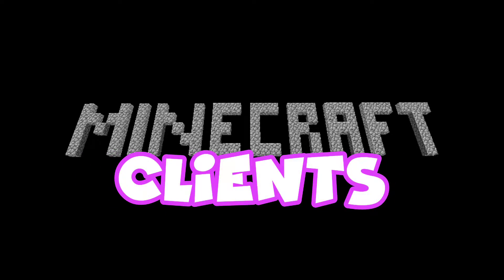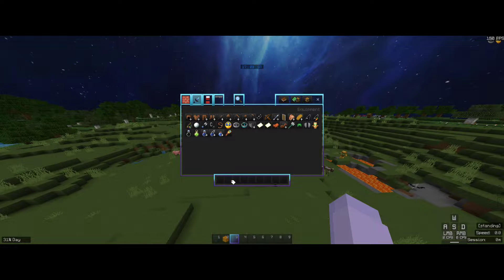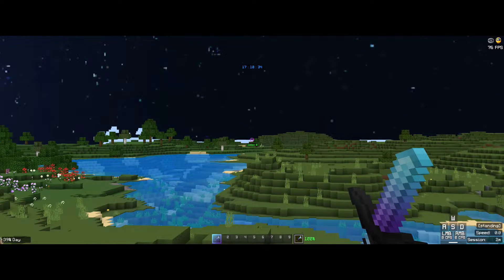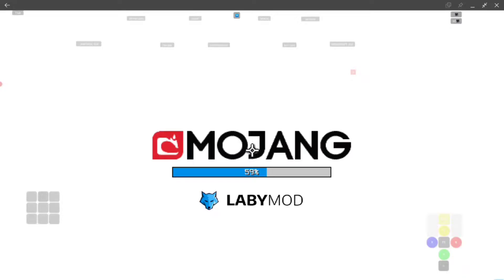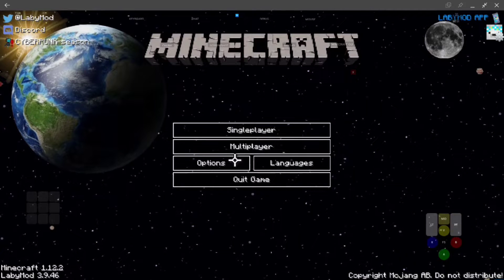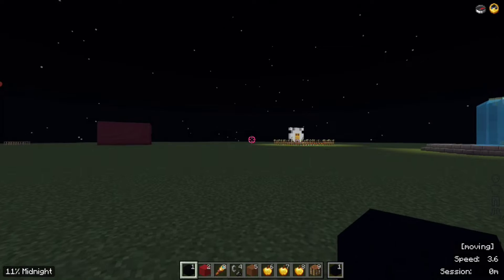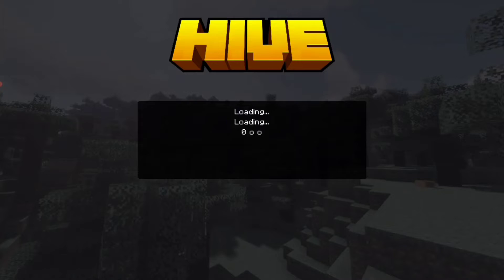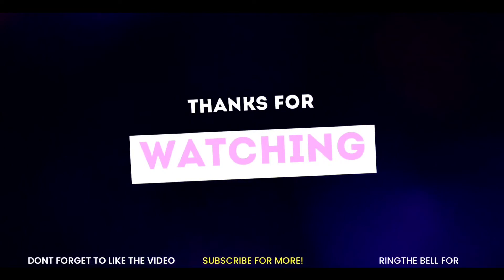The Top 3 Minecraft Clients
Stay Social!